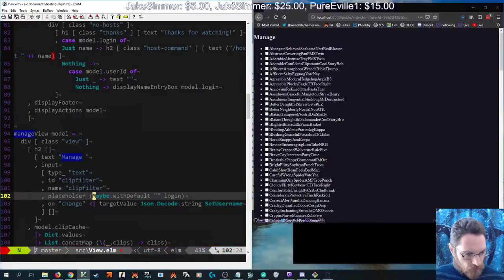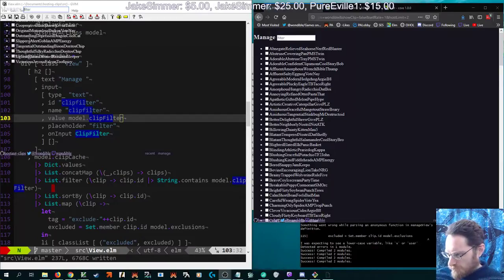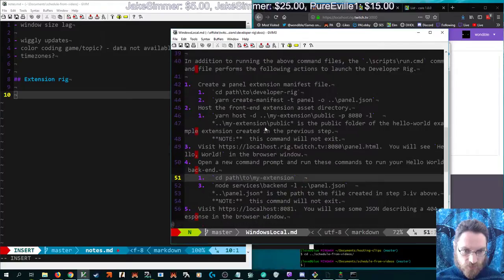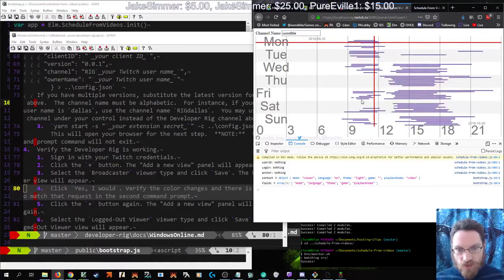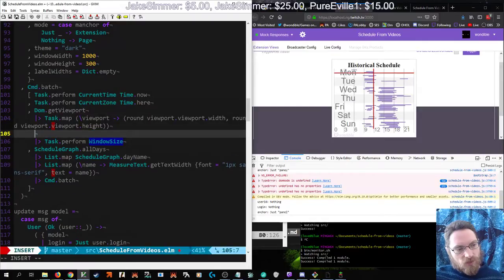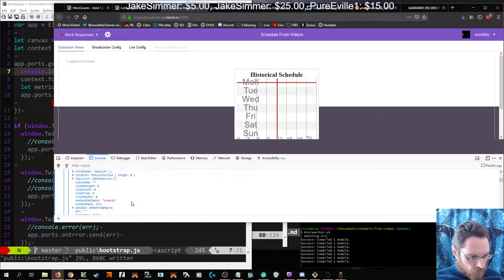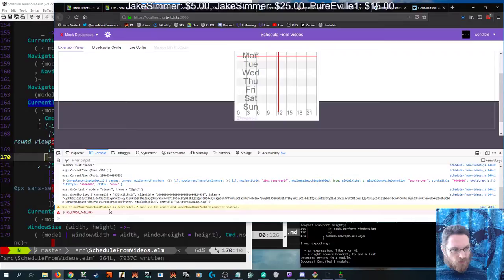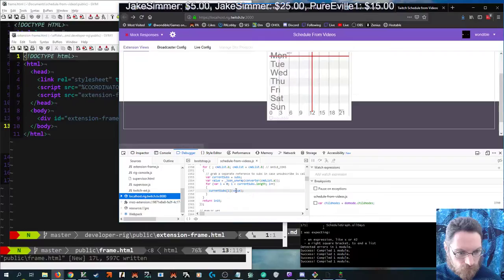Elm; local live search, then Twitch panel extension - now possible without full signup?